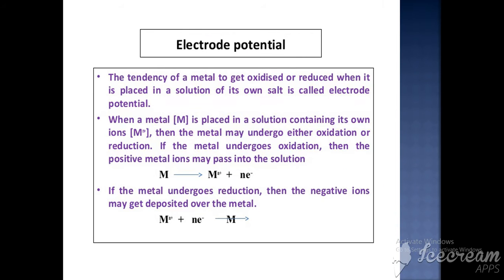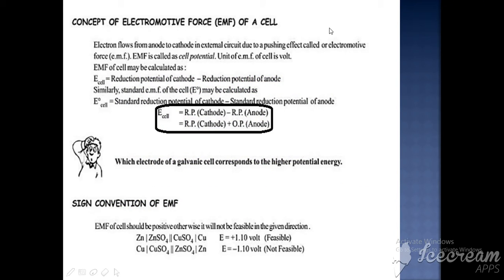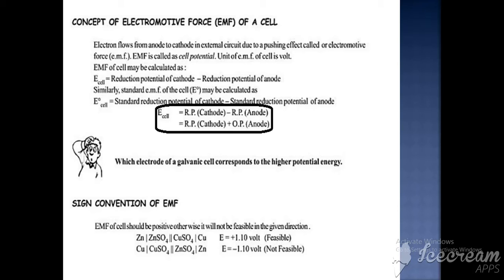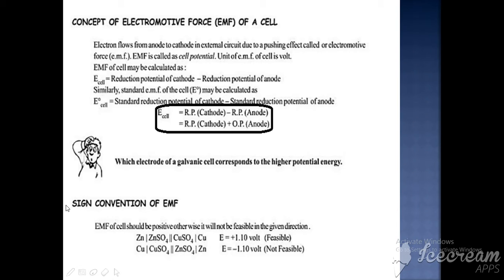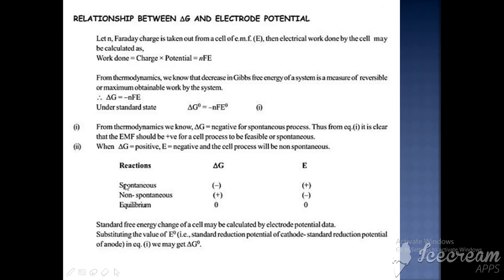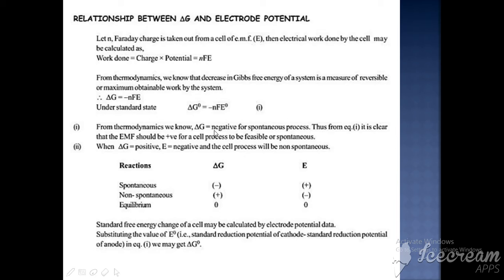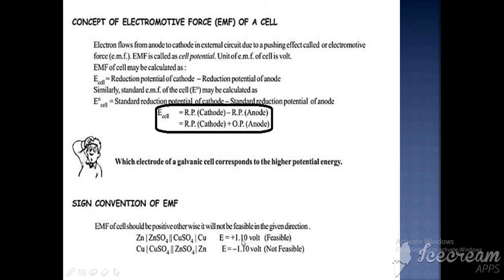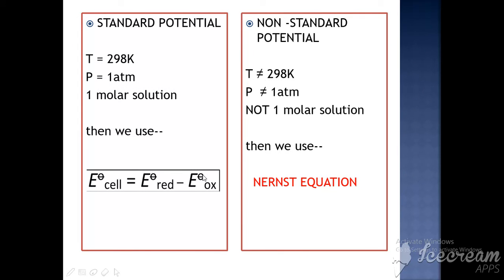(L-3) ELECTRODE POTENTIAL | ELECTROCHEMISTRY | Chemistry | Jee mains and boards|D.D tutorials